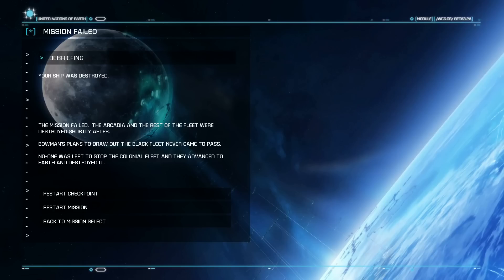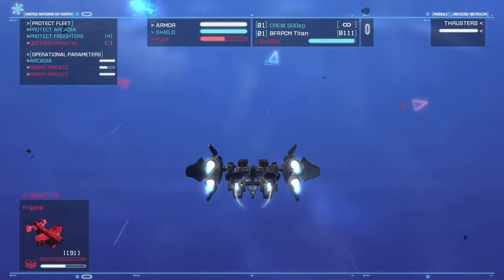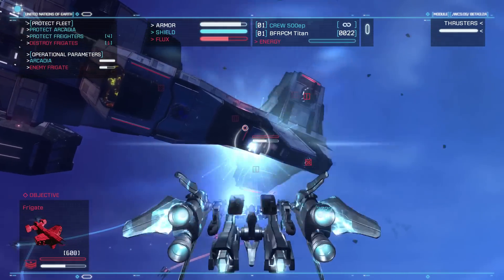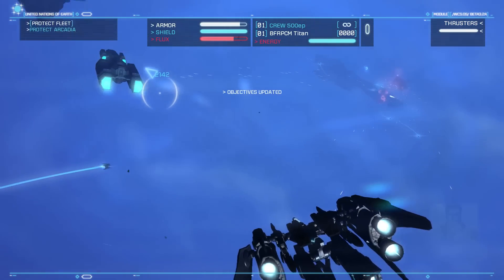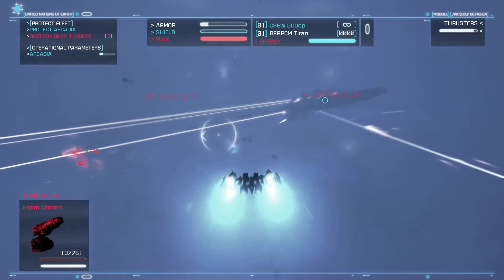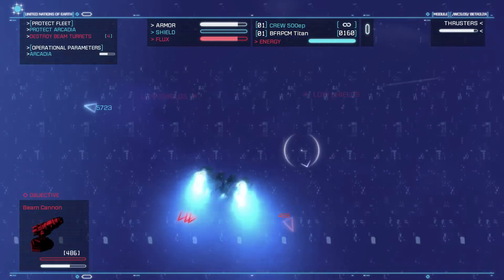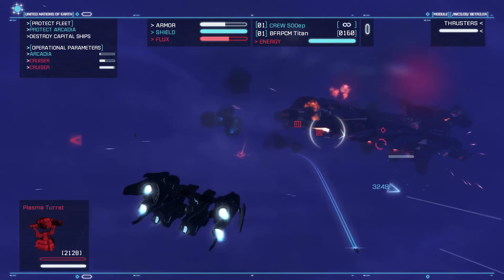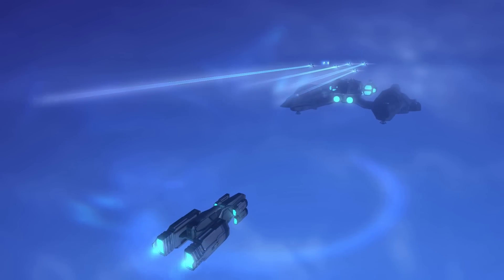Let's Play Strike Suit Zero - Part 7 - Beam Turrets Destruction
Episode #7 of my Star Strike Zero playthrough.